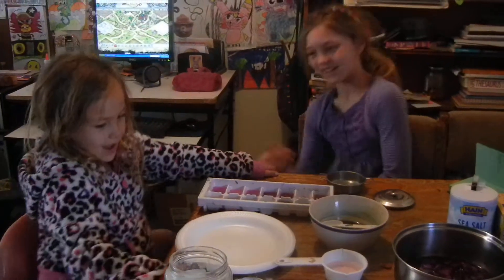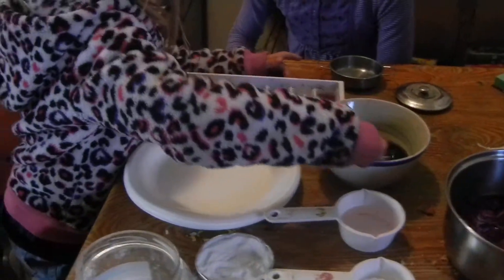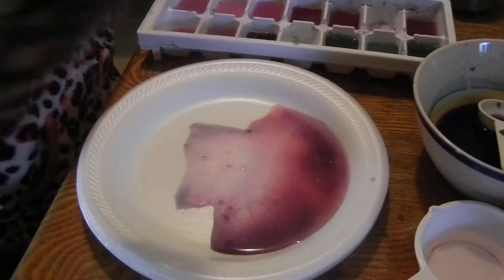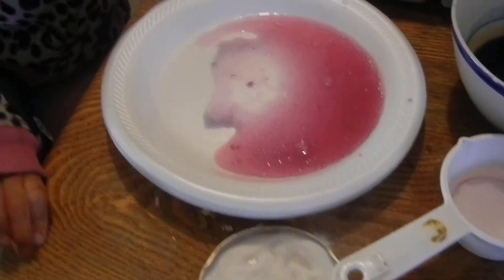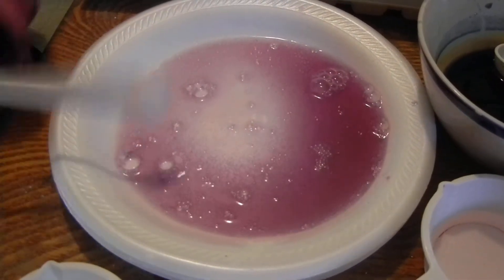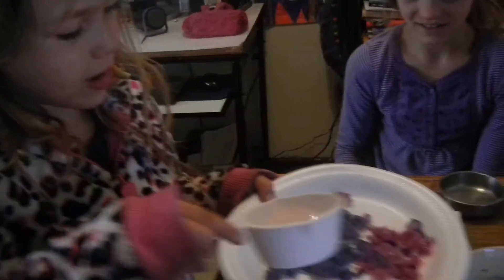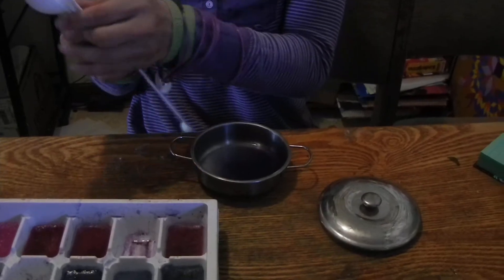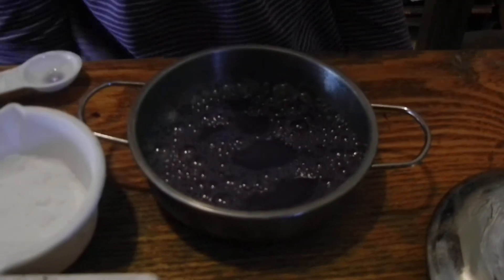Making BigBadBill Brew and other science experiments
Just having fun with basic kitchen science. Boil red cabbabe, strain, and use the juice. Cabbge juice is caled an indicator, because depending on if you mix it with something acidic or alkaline,it turns pink or purple. The colors make neat inks.
Cabbage juice plus vinegar makes pink. Add baking soda to turn it back to purple. You get shades of green and blue by adding salt or borax.  More baking soda can make a brew bubble for up to 5 minutes, great for Halloween, lol...